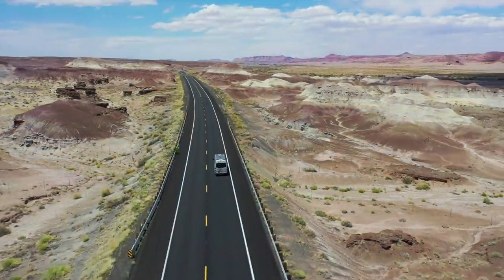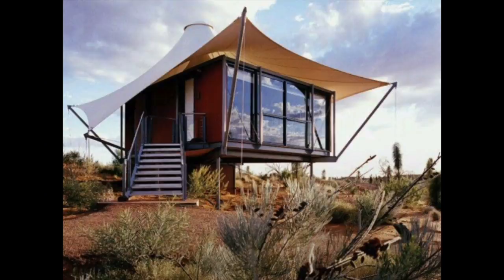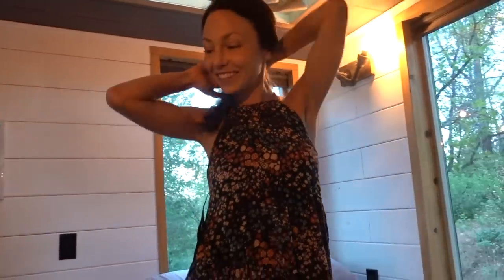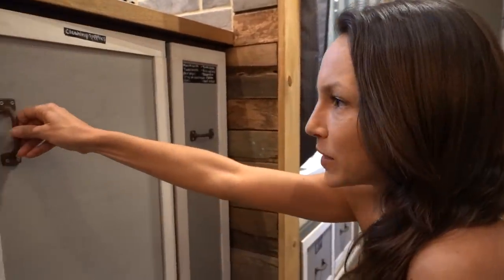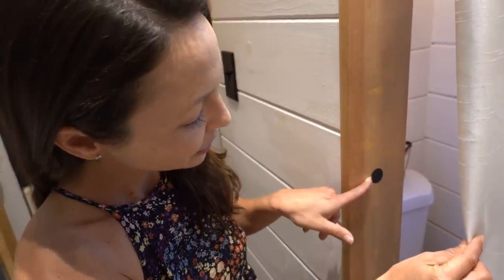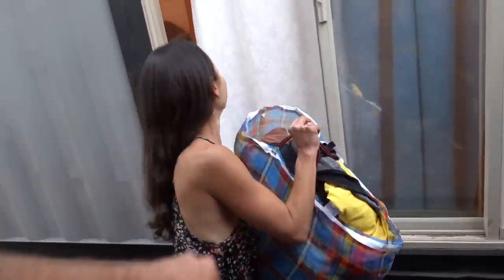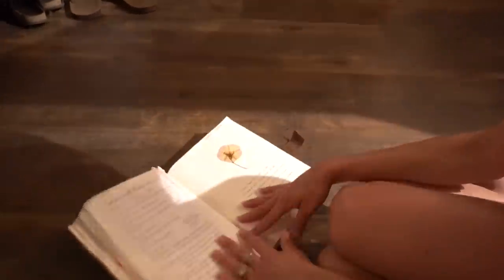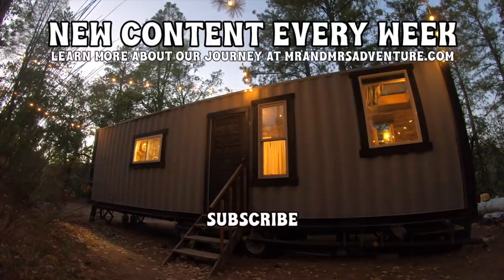TRADING OUR TINY HOUSE ON WHEELS FOR A CONTAINER HOME (van life break)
Multiple skylights, a raising bed, 9-foot high ceilings and HOT SHOWERS! We could get real used to this...

We really wished we had an entire week at this little container oasis of ours, but alas there was just 1 night available on the calendar. Grateful we could share the joy and creativity of this tiny space with you all. HOT SHOWERS!!! 🤗
xx B + D

Our entire Amazon Shop organized all nice for ya:

2.5 GALLON WATER HEATER

► CAMERA GEAR:

MAIN VLOGGING CAMERA
DSLR CAMERA
ALL OTHER PHOTO/VIDEO GEAR

As always, we are so grateful to have you joining us on our journey here and we appreciate all your support ♡